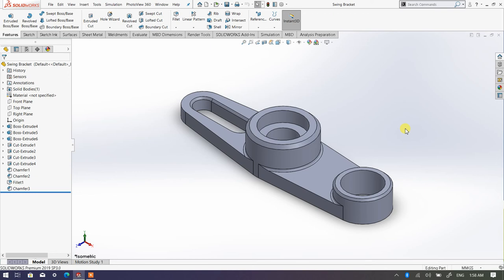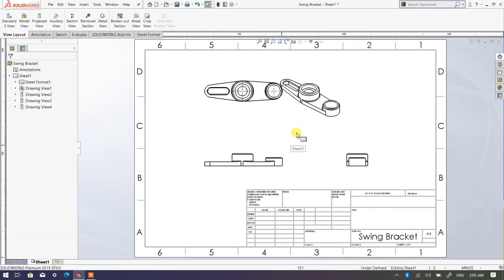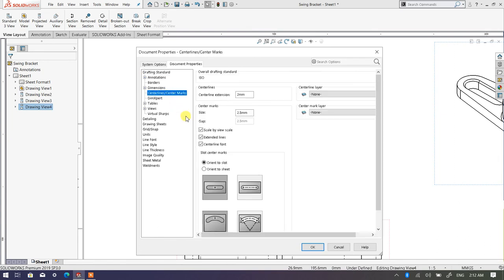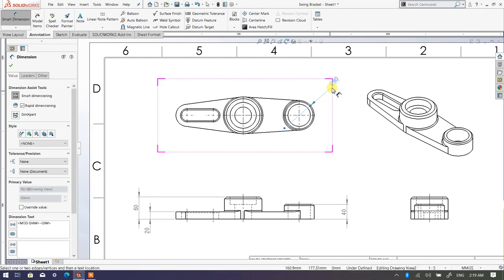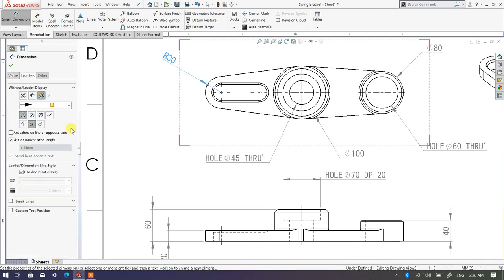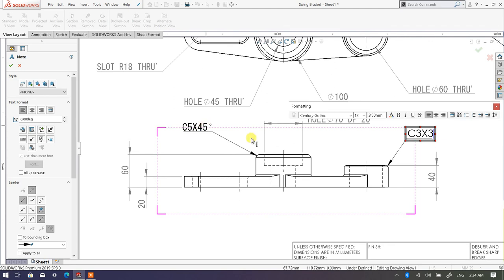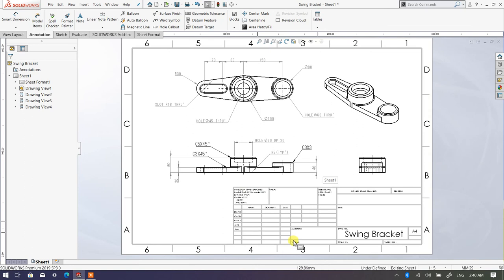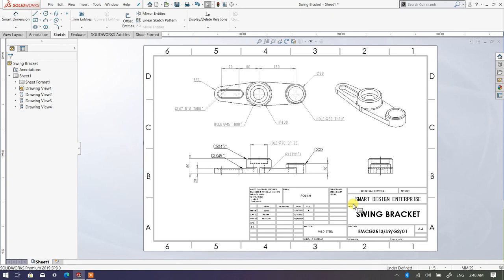2D Technical Engineering Drawing in SolidWorks